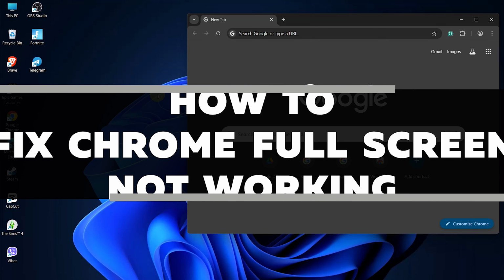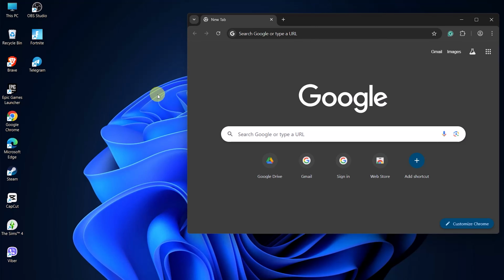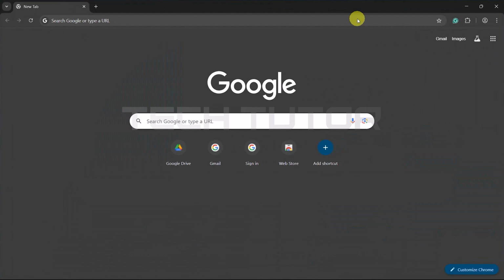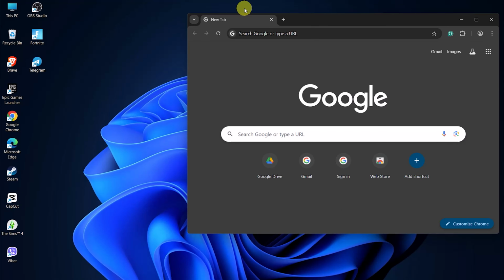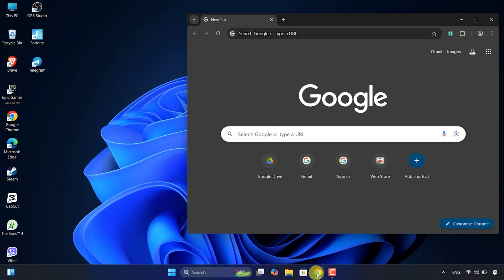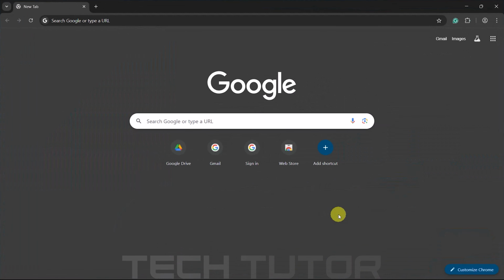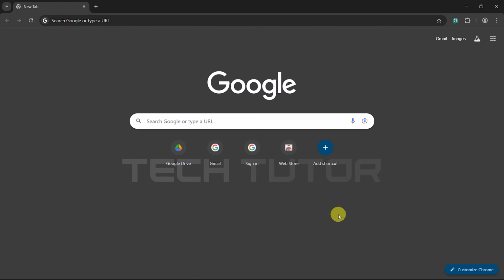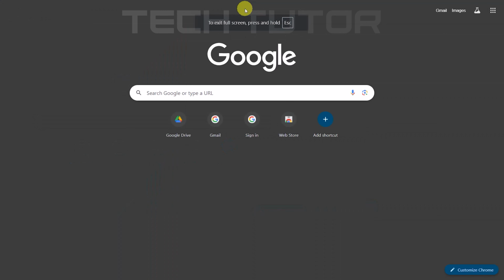How To Fix Chrome Full Screen Not Working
In this video, we will show you How To Fix Chrome Full Screen Not Working. Many people enjoy using full screen mode while watching videos or browsing the web. However, sometimes this feature does not work as expected. This can be frustrating, but don’t worry! We have some simple solutions that can help you get full screen back.